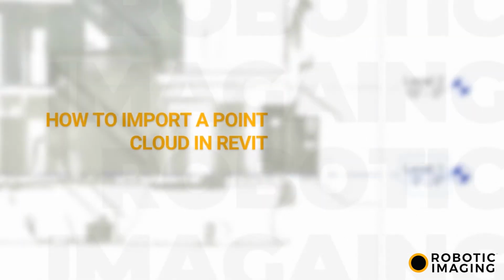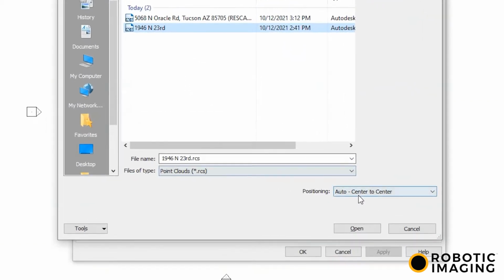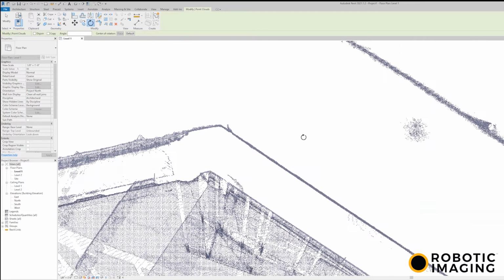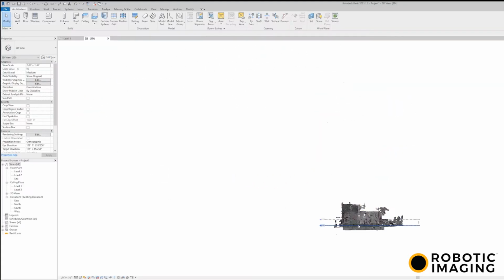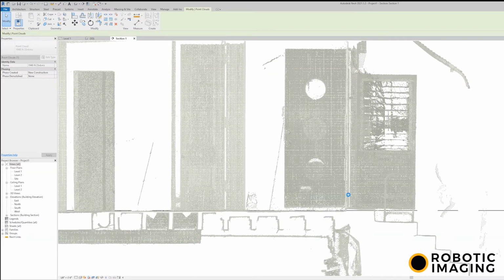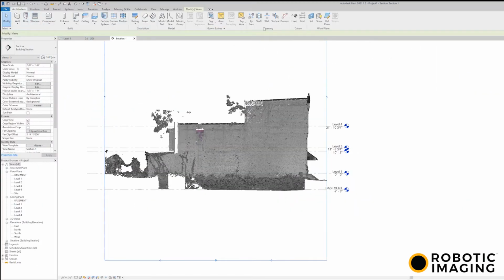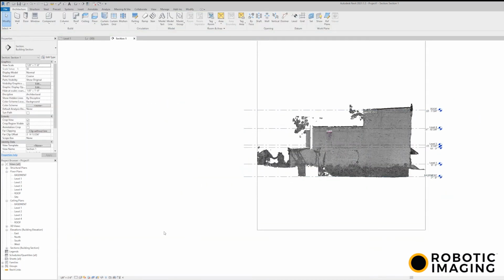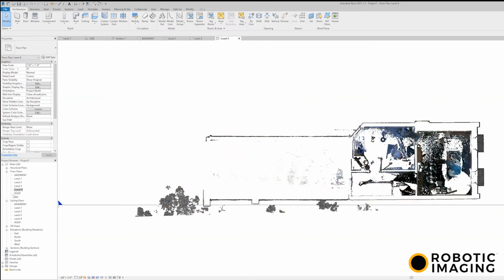How to Import a Point Cloud in Revit: A Step-by-Step Tutorial by Robotic Imaging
In this video, we will learn how to import point cloud data into Revit. 🚀 Unlock the power of point cloud data in Revit with our comprehensive step-by-step guide! Join us in this tutorial as Robotic Imaging walks you through the seamless process of importing point clouds into Revit, Revolutionizing your 3D modeling experience.

🌐 Dive deep into the world of point cloud integration with our expert-led tutorial, designed to demystify the complexities of importing and optimizing point cloud data within the Revit environment. Whether you're a seasoned professional or a Revit enthusiast, this tutorial caters to all skill levels.

🛠️ Key Topics Covered:
Understanding the importance of point cloud data in architectural projects
Step-by-step guide to importing point clouds into Revit
How to orient the point cloud for efficient workflows (orthagonal orientation is good!)

📌 Timestamps:
0:00 - How to Import a Point Cloud in Revit
0:26 - Correctly Orienting the Point Cloud
0:59 - Correctly Orienting the Point Cloud in Section
1:50 - Setting Up Other Revit Views

📚 Resources:
Access additional resources, download project files, and explore related articles on our
Robotic imaging is a leading construction-based technology company that aims to build a relationship with architects, developers, and so on, with hopes of becoming known for digitizing the real estate industry.